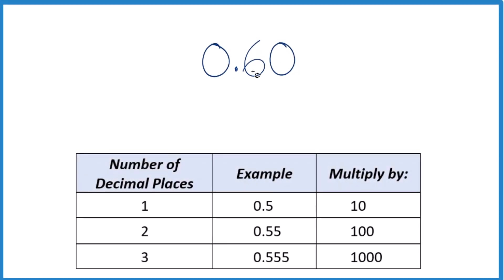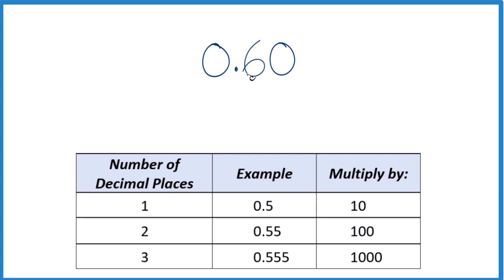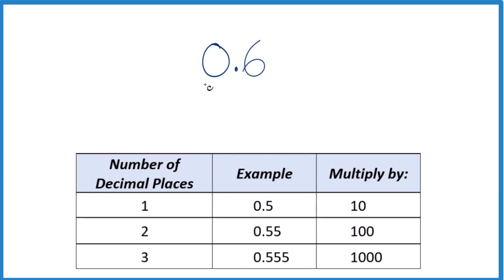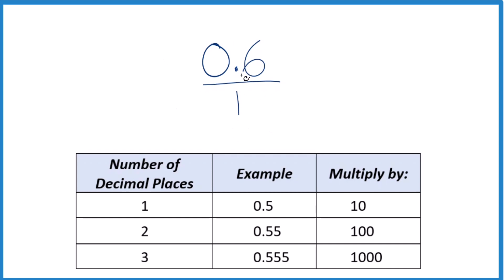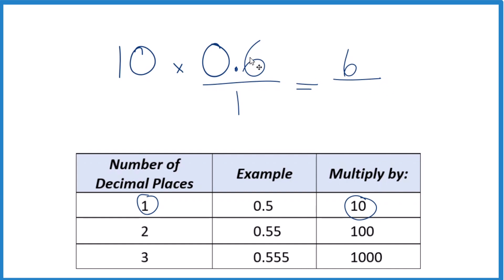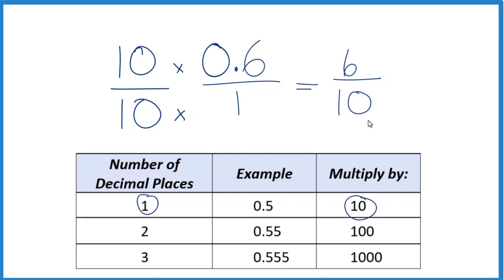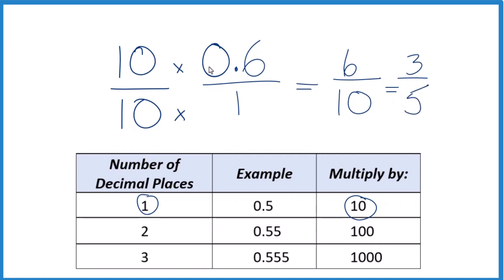0.60 as a Fraction (simplified form)